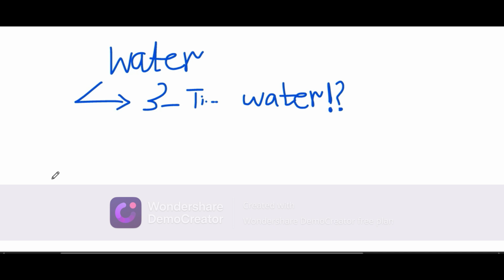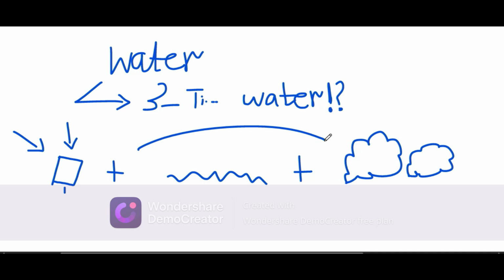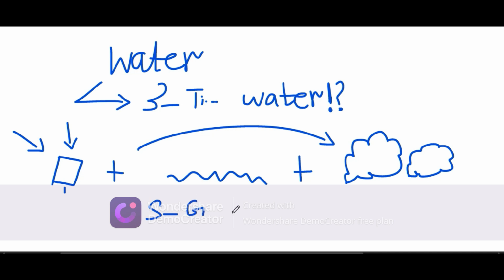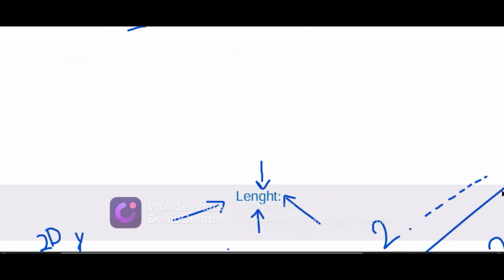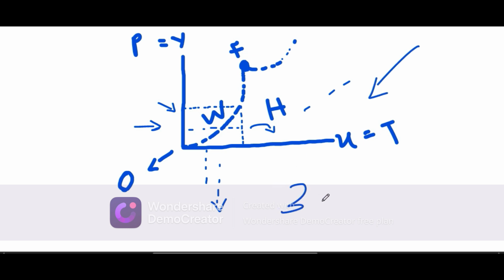Length, Mass, and time "Triple point of water intro"